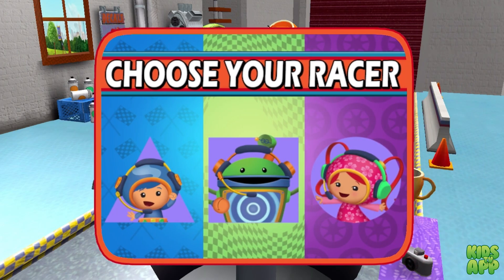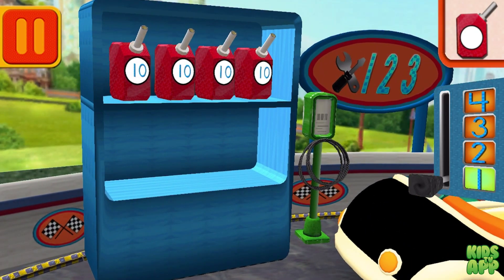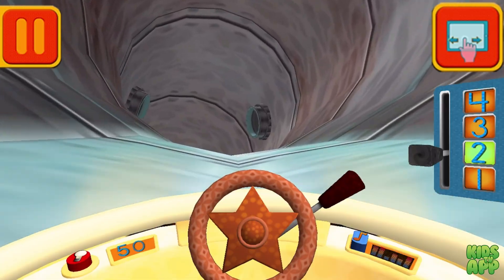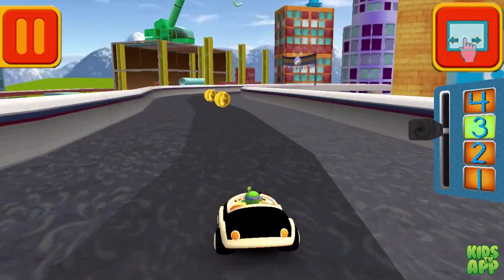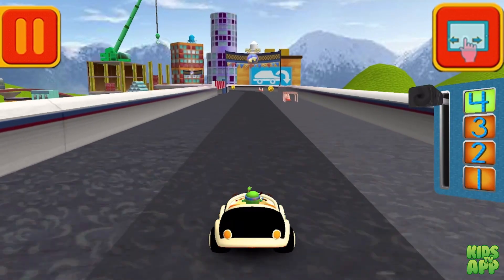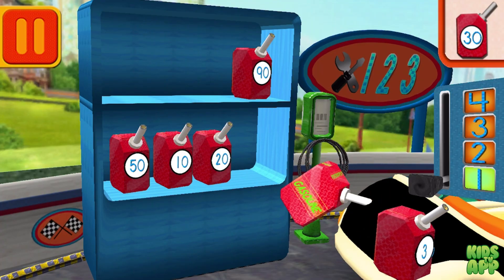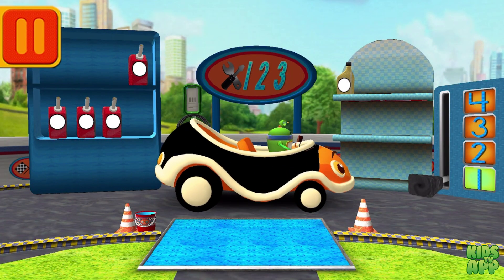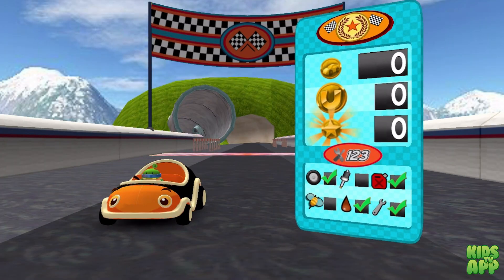Team Umizoomi: Math Racer - Race cars & learn math! - Part 9 - Best App For Kids